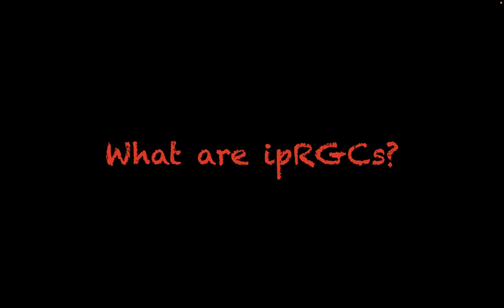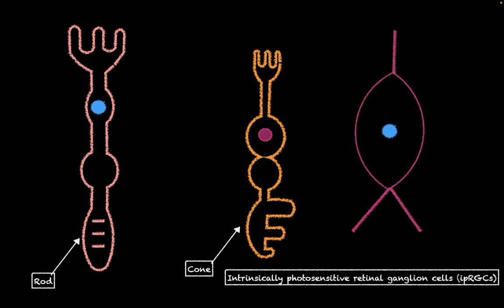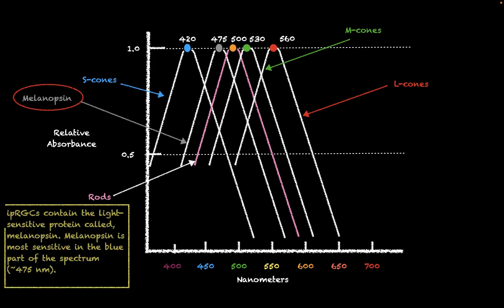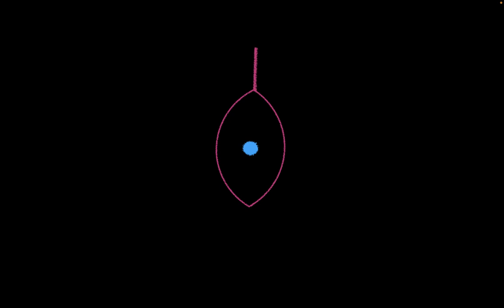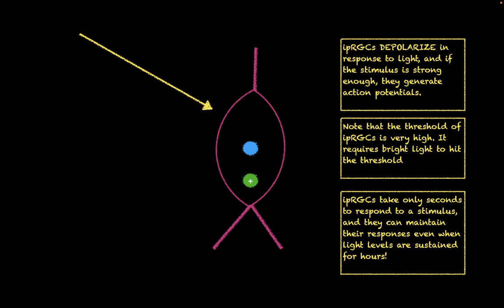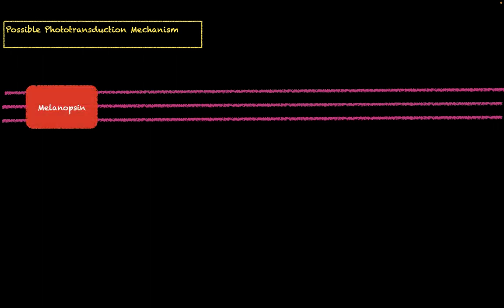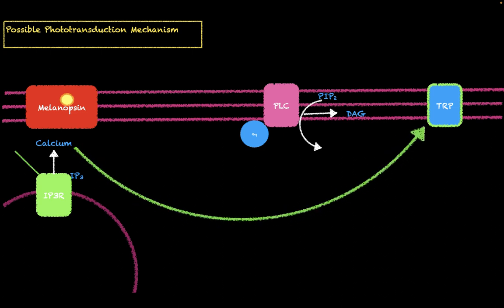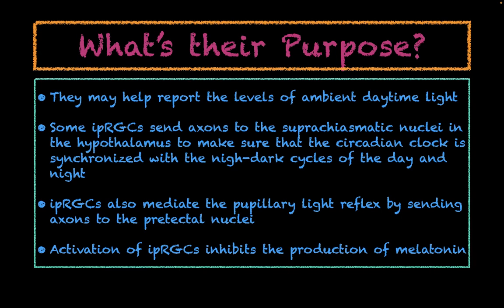What are ipRGCs?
In this video, we talk about what ipRGCs are and what their role is in vision.
Sources Used:
Textbook:  Boron and Boulpaep "Medical Physiology", 3rd Edition,  "Chapter 15: Sensory Transduction", Section Title: "The ipRGCs have unique properties and functions", Chapter Author: Barry W. Connors, pgs. 370-371.